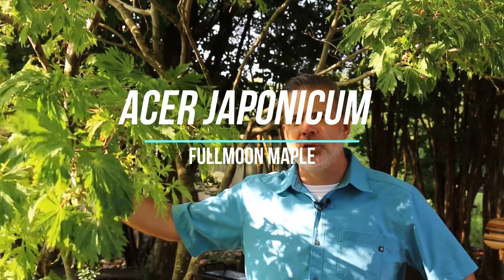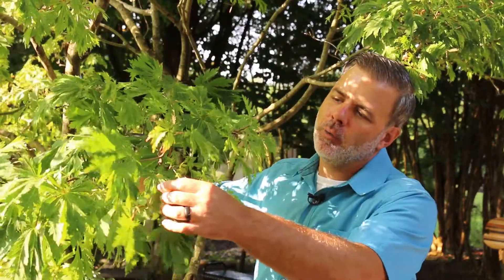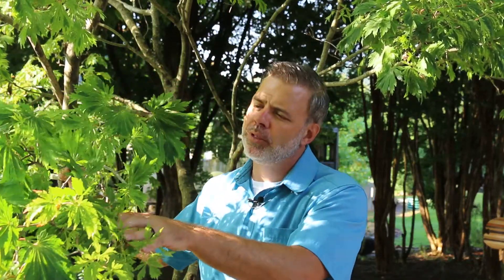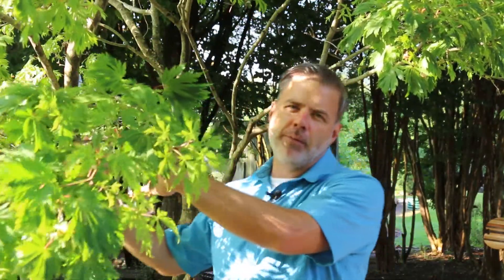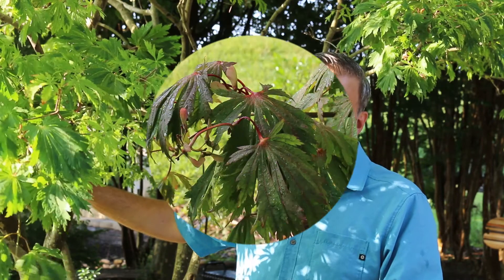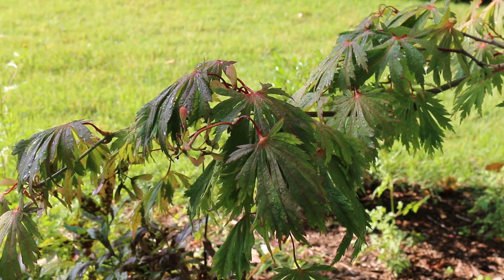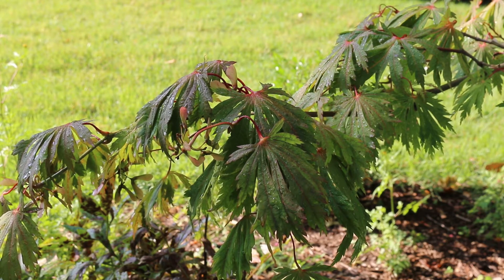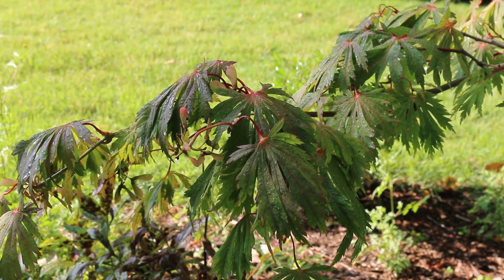Fullmoon maple (Acer japonicum) - Plant Identification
Common name: Fullmoon maple
Scientific name: Acer japonicum